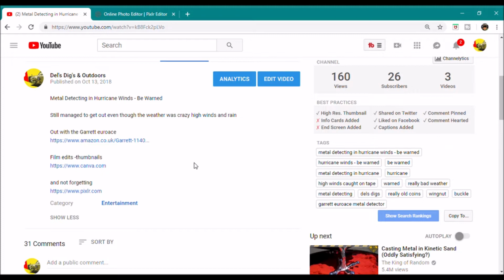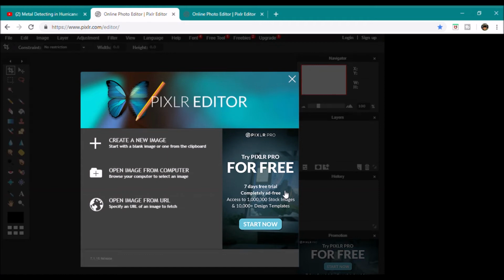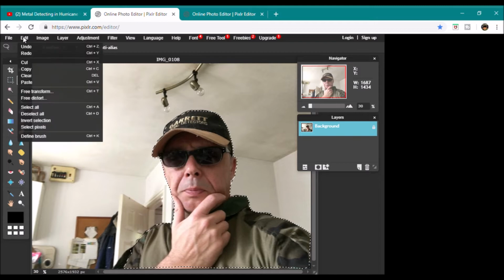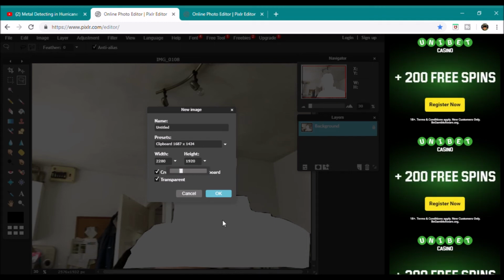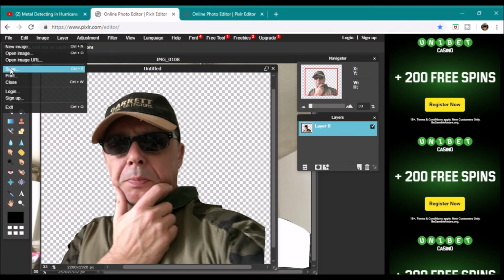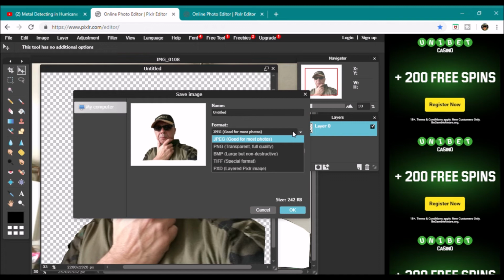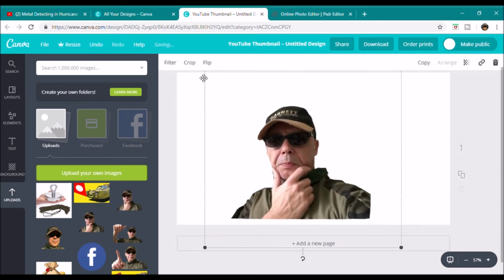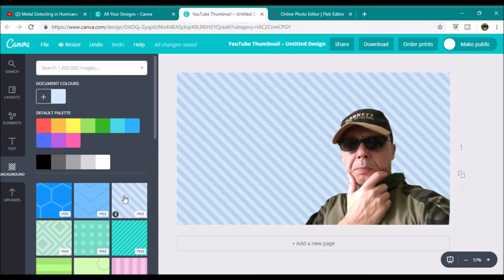How To Create Cutouts For Thumbnails For FREE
Hi folks Del here welcome to my second channel .In this channel you will see reviews on outdoor equipment i use and have bought plus metal detecting uk .With the Garrett EURO-ACE i scan the cheshire land looking for treasure and relics of a by gone day .Please feel free to subscribe and join me on my travels .
delsdigs&outdoors metaldetectinguk outdoorreviews Please subsribe and view more of my awesome content
In this video i will show you how to create amazing cutouts for
thumbnails and how to add them to your creation .